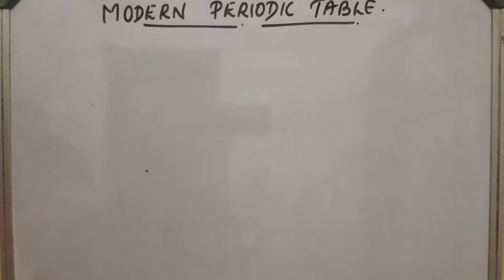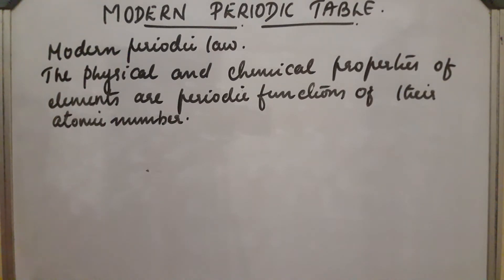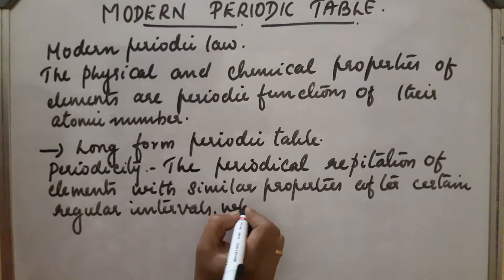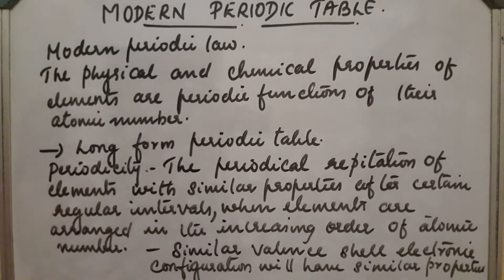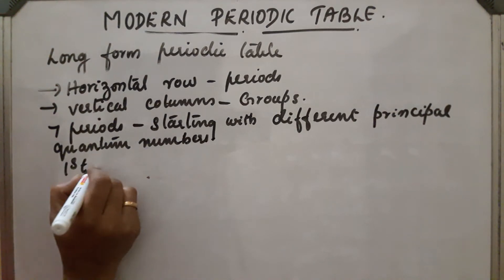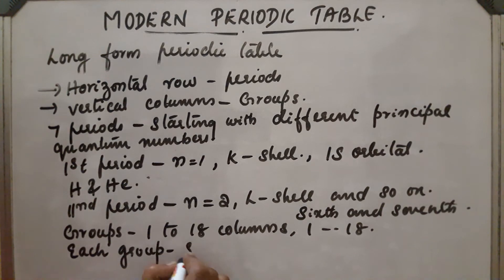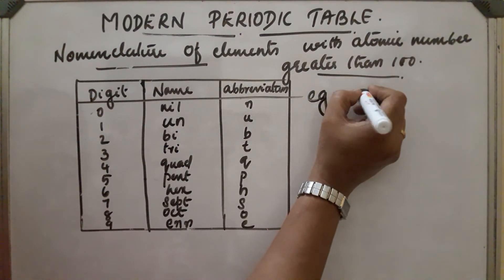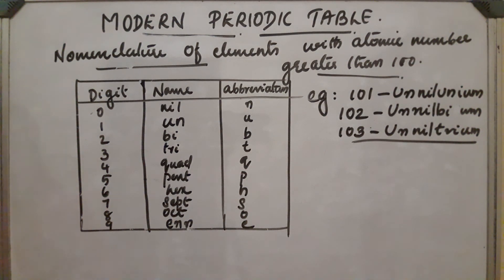MODERN PERIODIC TABLE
Modern periodic law, explanation of long form periodic table, nomenclature of elements with atomic number greater than 100.